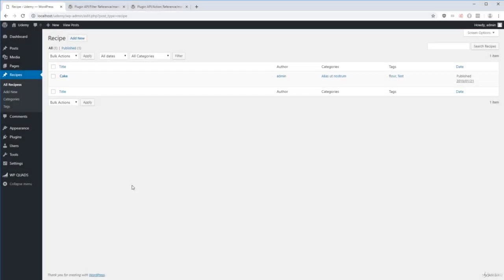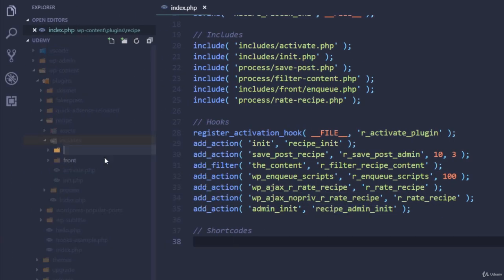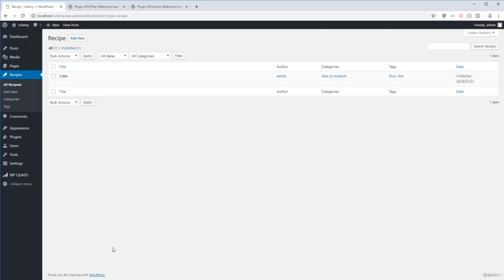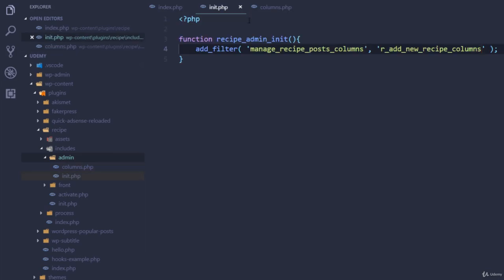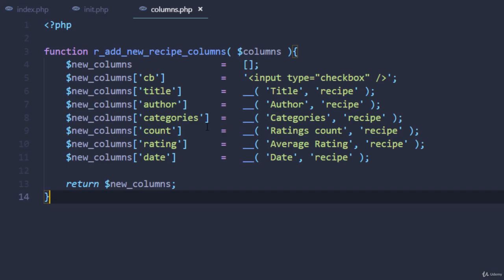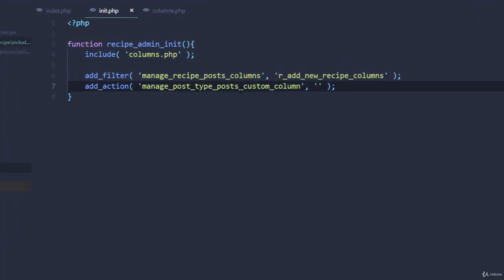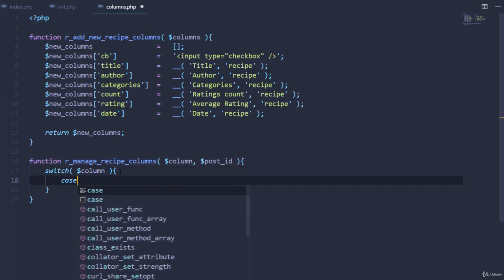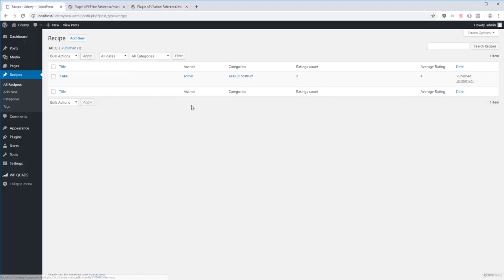53 Changing the Custom Post Type’s Table Columns